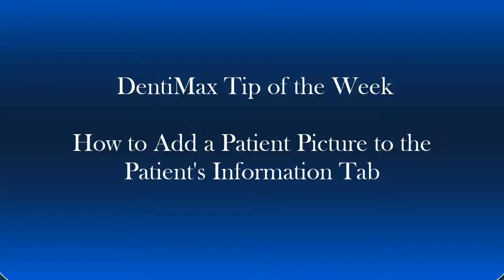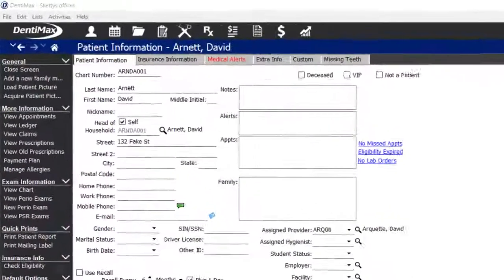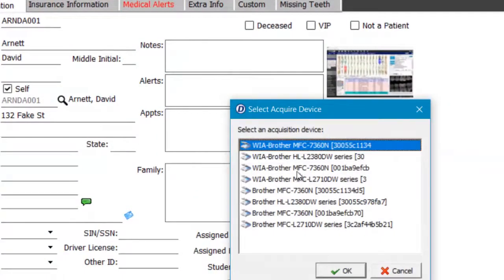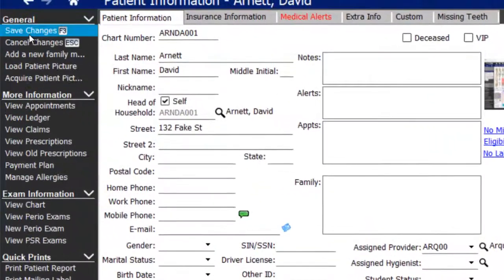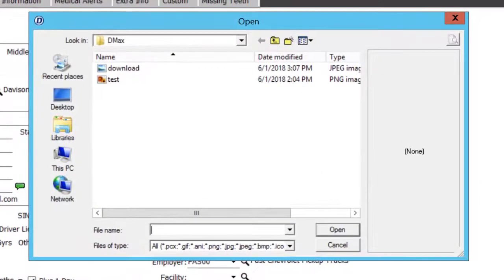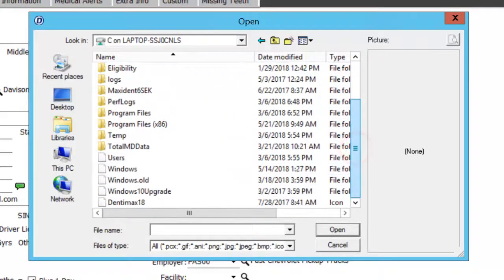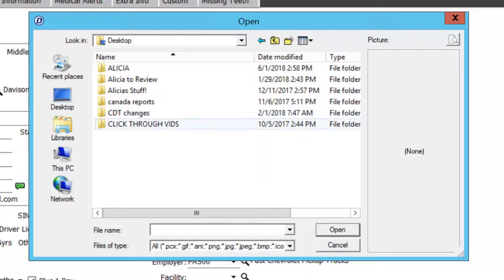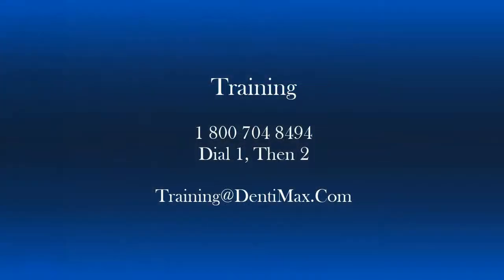Loading a Patient Profile Picture | Dental Software Tip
How to load a patient photo to the patient information screen for either DentiMax Cloud or DentiMax Server based software.